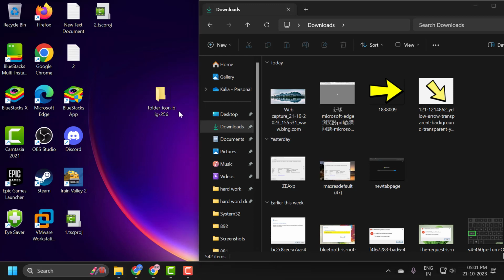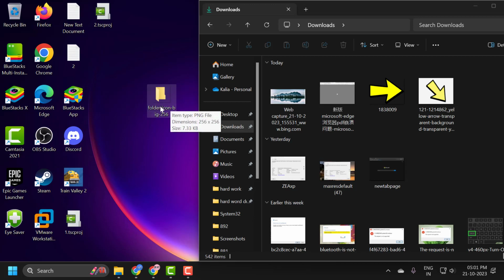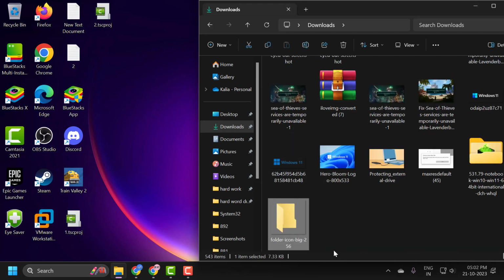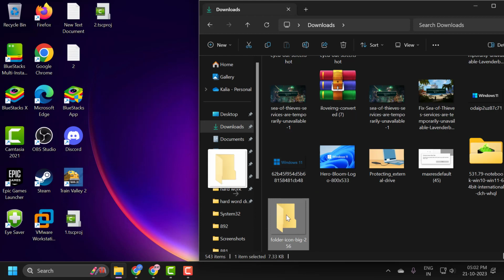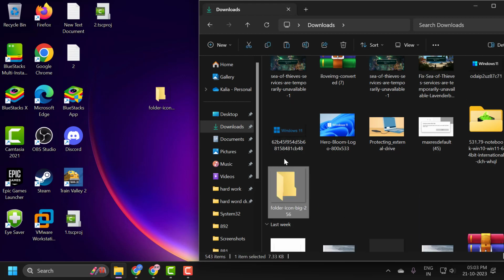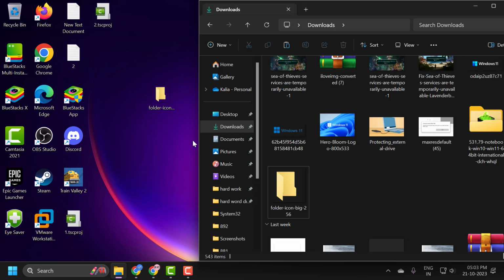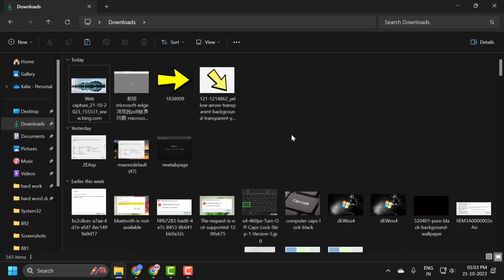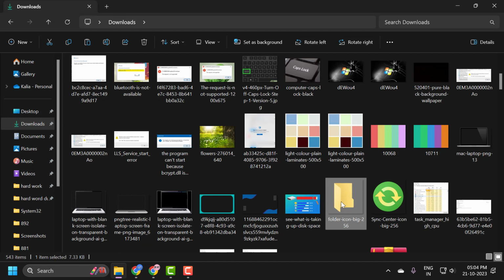How to Move Files and Folders in Windows 11 (Guide)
Organizing your digital workspace is essential for efficiency and ease of access. Windows 11, with its redefined interface, still retains intuitive ways to move files and folders around. Whether you're re-arranging documents for a project or creating a new folder structure, this guide provides a clear roadmap for managing your content. Dive in to master the simple drag-and-drop methods, right-click options, and keyboard shortcuts that Windows 11 offers, ensuring your files are always right where you need them.

In This Video :
move files and folders in windows
how to move files to a folder in windows 10
move files to parent folder
how to move files on pc
how to move files to different folders
windows 10 move folders to another drive
how to move files and folders in windows 11
how to move files between folders in windows 10
how to move files from one folder to another
how to move a folder in windows
i moved a folder and can't find it
i moved a file and can't find it
windows move files from one folder to another
windows move files instead of copy
how to move files in a folder windows 10
can't move folder windows 10